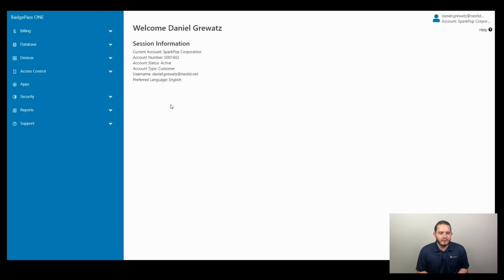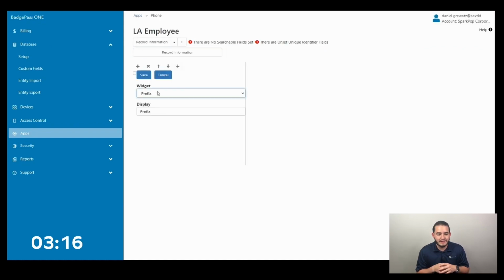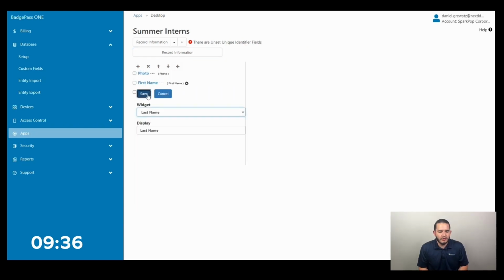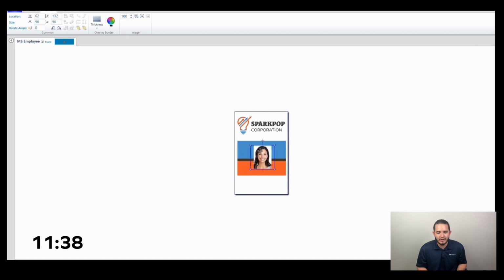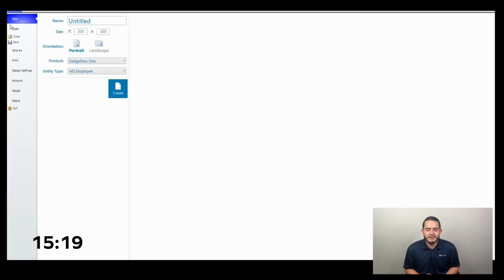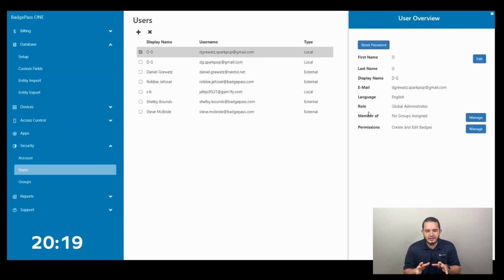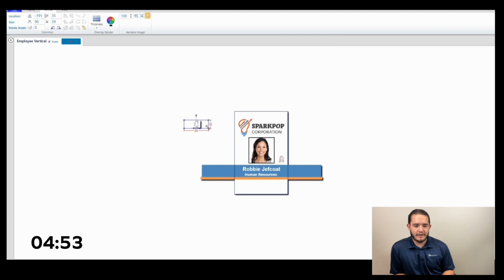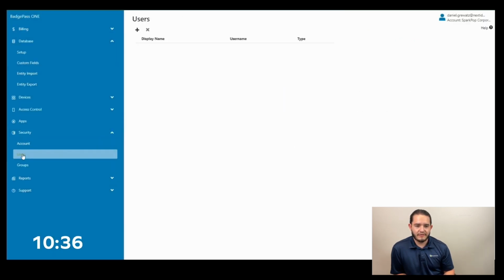BadgePass ONE: Standard Configuration VS App and Badge Sharing Configuration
Have you used our App and Badge Sharing Feature to streamline your BadgePass ONE Configuration? This video will show you two back to back configurations and how this feature can cut your configuration time nearly in half!